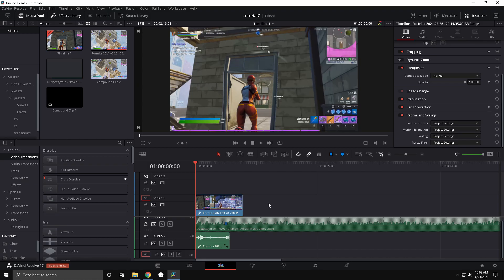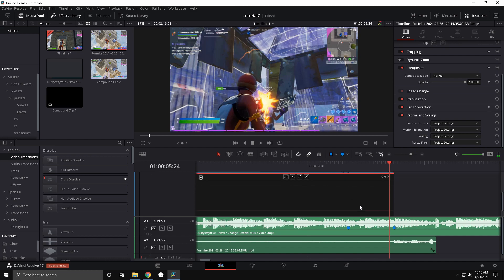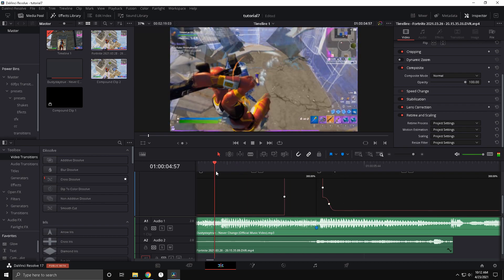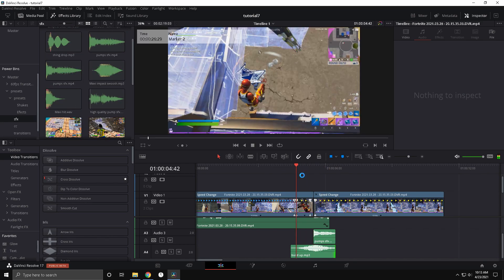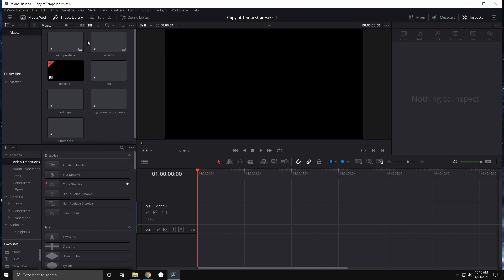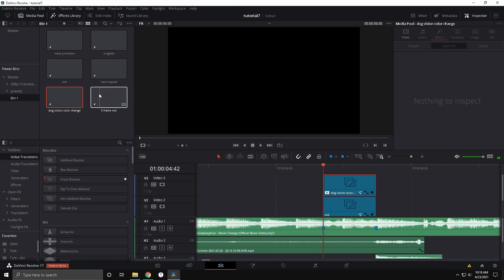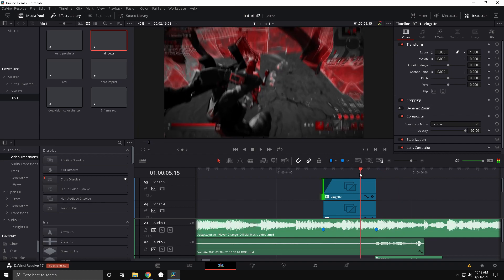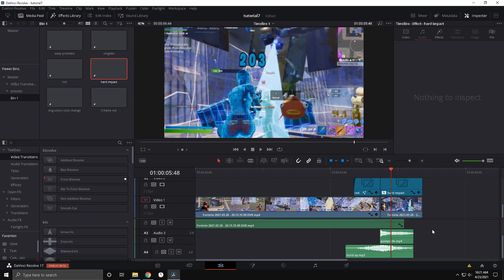How to do this *INSANE* Rainbow Build-Up in Davinci Resolve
In this video I show you how to do this AMAZING Rainbow build up like Maxi, 12th, and Shill.

Here is the link to the preset project file *NOTE* you need sapphire plugins for this and davinci resolve 17.

Sapphire Plugins ARE NEEDED. If you do not have them go look up a tutorial on how to get them for davinci resolve on YouTube because there are tons of them. I am not going to link them because it is against tos.

My specs:
16 gb of 3600 mhz ram

My Peripherals:
Asus 144hz 1ms monitor